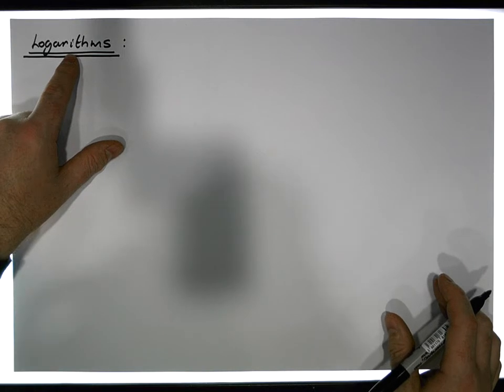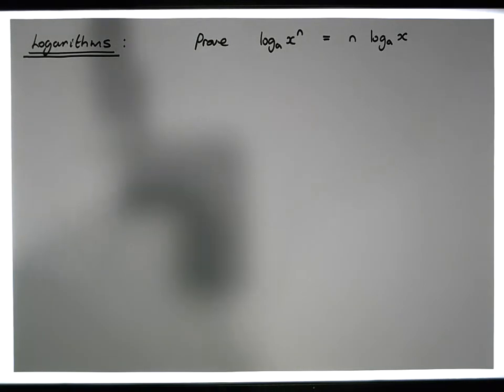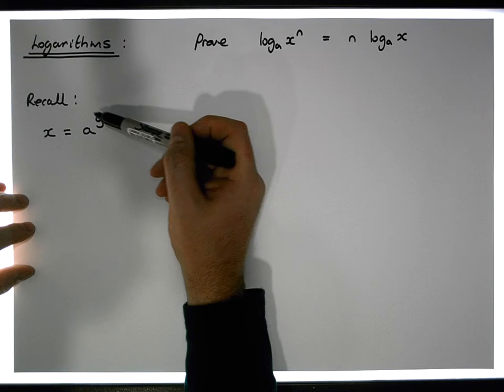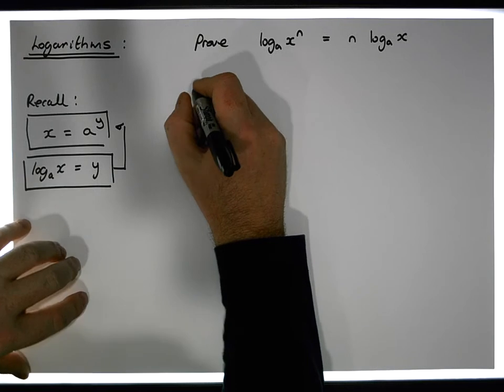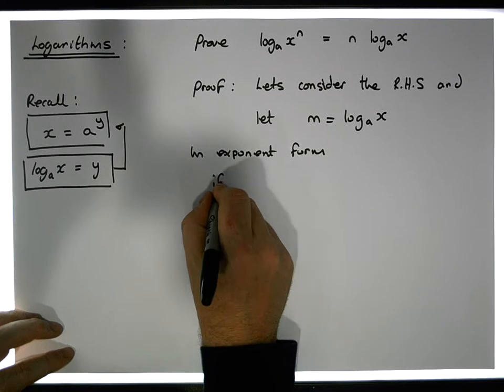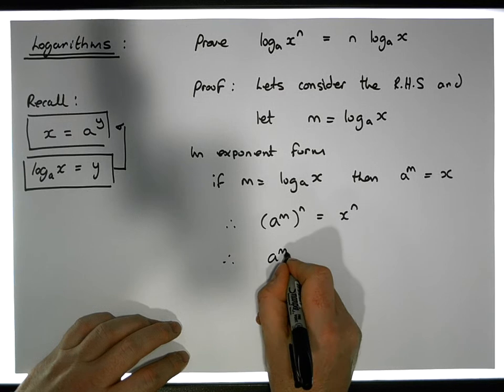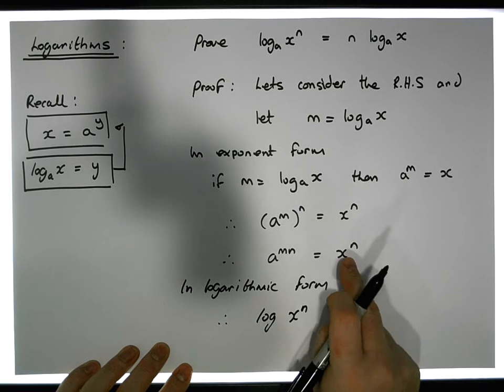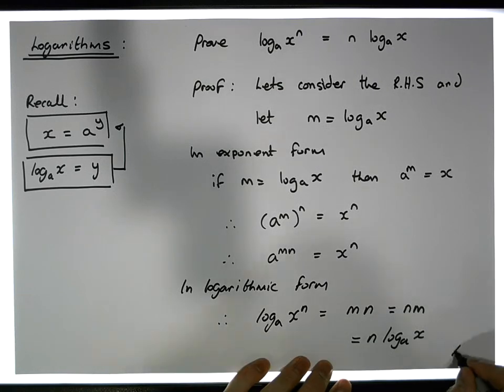Logarithms: Power Rule Proof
This short video presents a proof for the Logarithm of a Power Function. That is Log(a^n) = nLog(a).